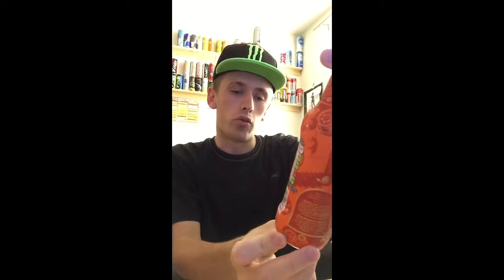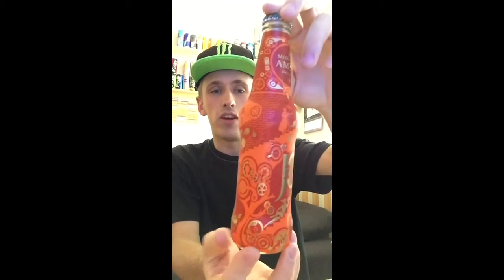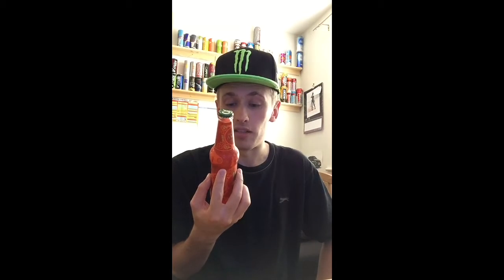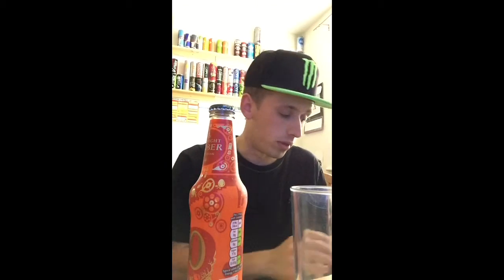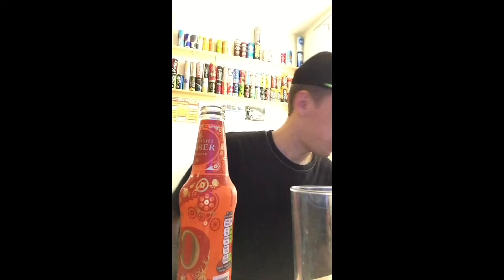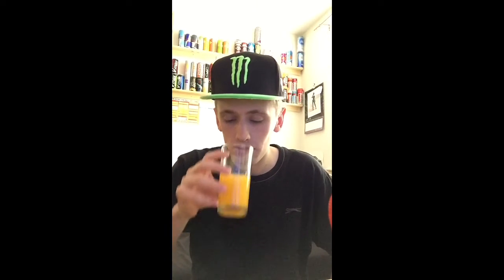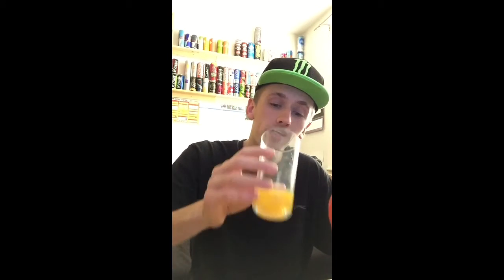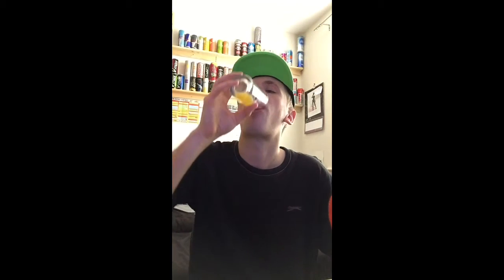Drink Review - J20: Orange, Lemon & Mandarin (Midnight Amber)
The Liquid Seemed Thicker To.